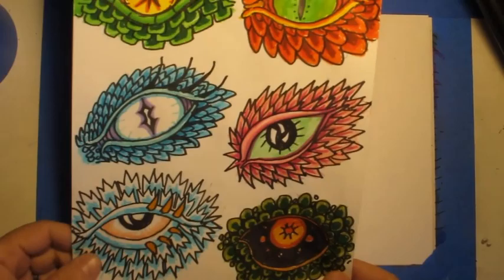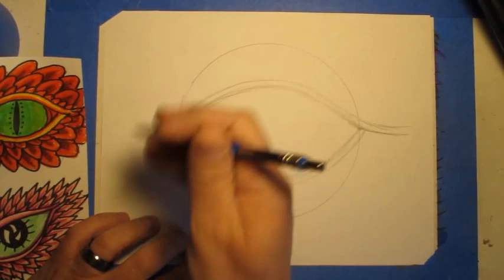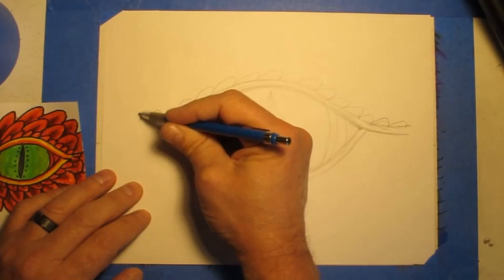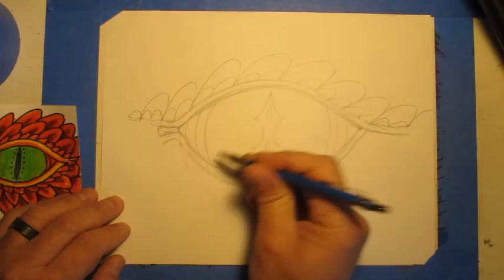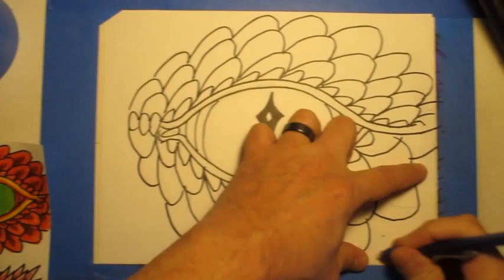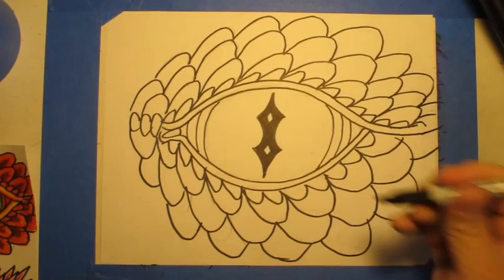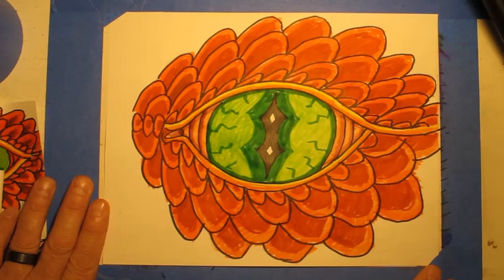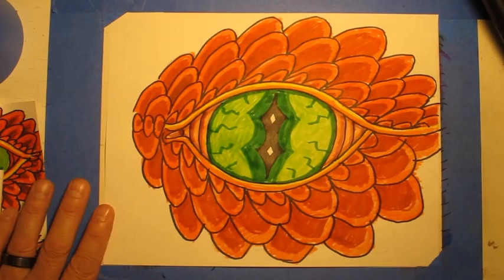Dragon Eye Demonstration